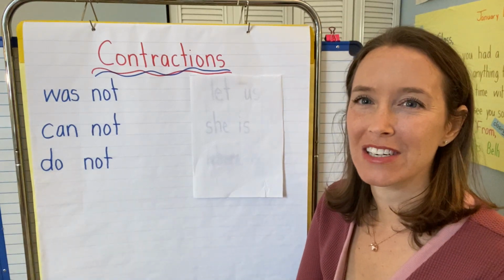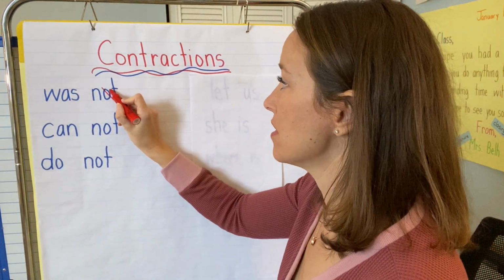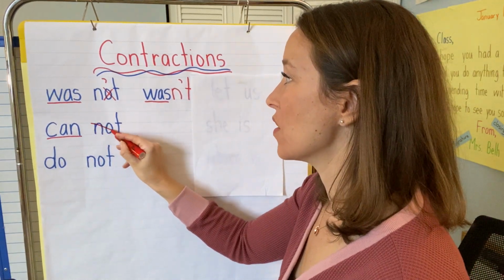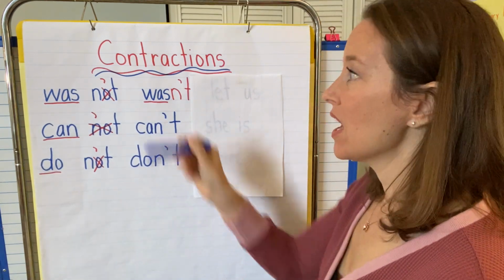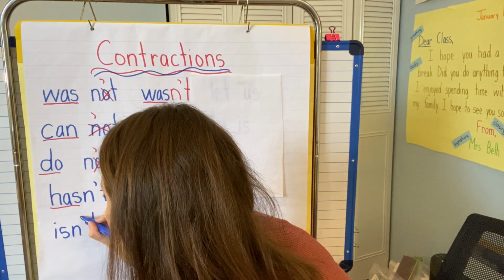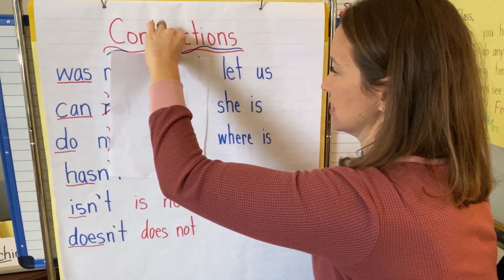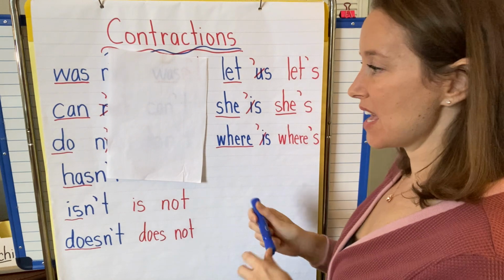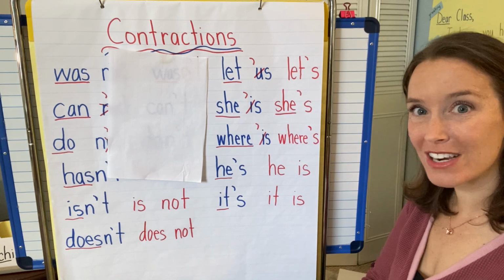Contraction words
‘s and n’t
1st grade